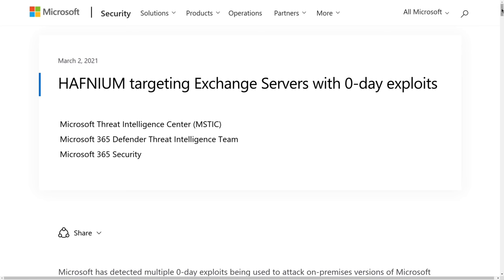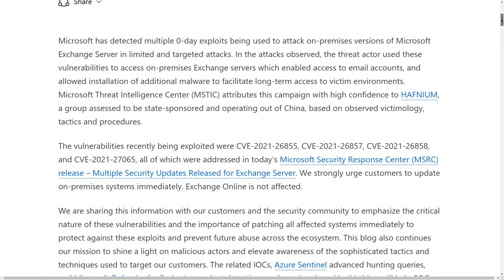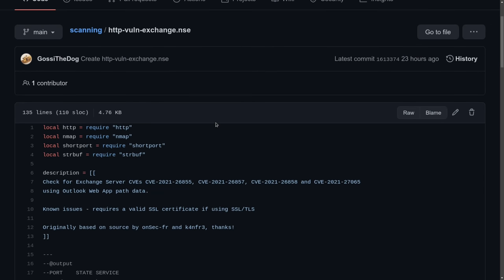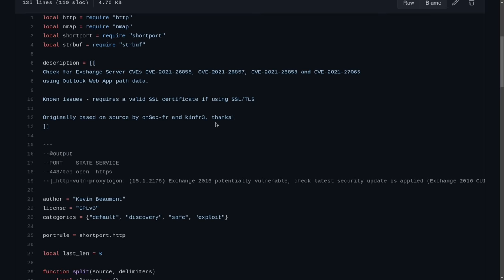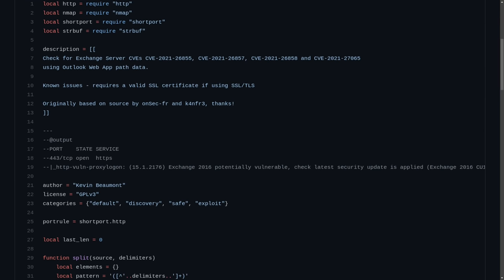Microsoft Fixes Exchange Server Zero-Days Exploited in Active Attacks